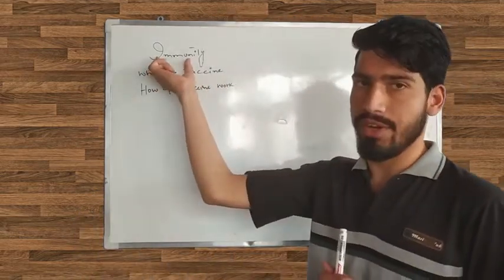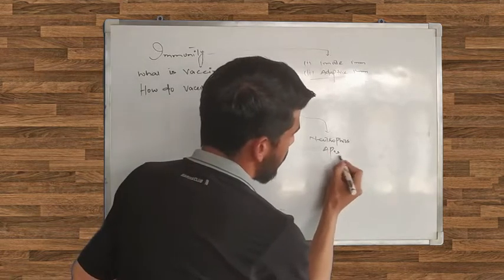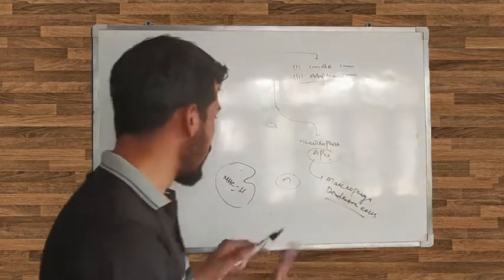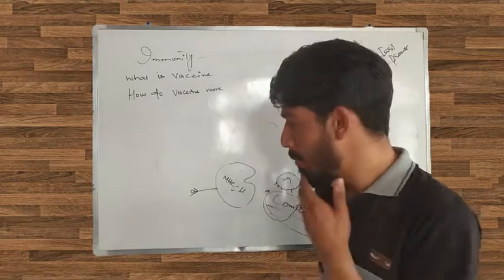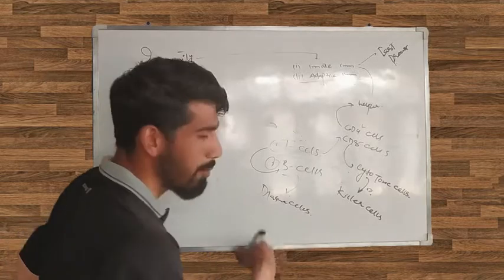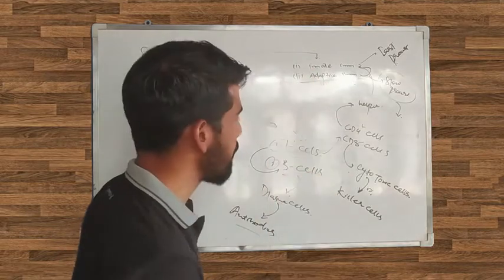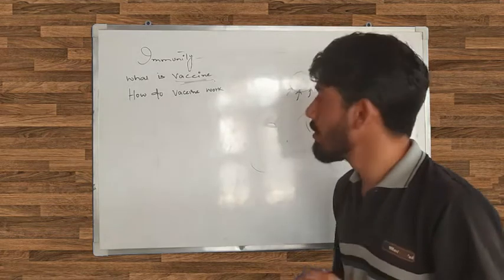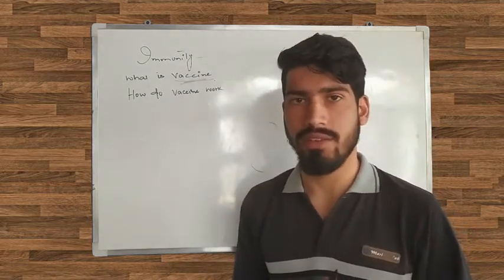INNATE & ADAPTIVE IMMUNITY | WHAT IS VACCINE | HOW DO VACCINE WORK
immunity
Innate immunity
Adaptive immunity
what is Vaccine
how do Vaccines work

Innate immunity depends on recognition of conserved molecular patterns found in many microorganisms.

Several families of pattern recognition receptors are responsible for triggering innate immune responses.

Toll-like receptors and other pattern recognition receptors with leucine-rich repeat domains play a key role in innate immune recognition.

The adaptive, or acquired, immune response takes days or even weeks to become established—much longer than the innate response; however, adaptive immunity is more specific to pathogens and has memory.

Vaccines contain the same germs that cause disease. (For example, measles vaccine contains measles virus, and Hib vaccine contains Hib bacteria.) But they have been either killed or weakened to the point that they don’t make you sick. Some vaccines contain only a part of the disease germ.

if u wanna ask me any question about this vedio u can ask me in comment box i vl reply u as soon as possible

Thanku